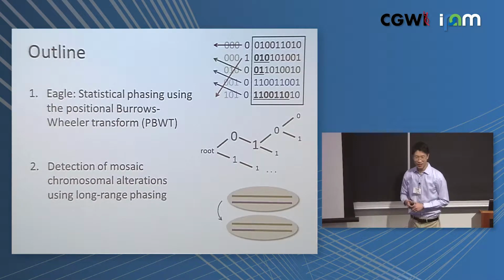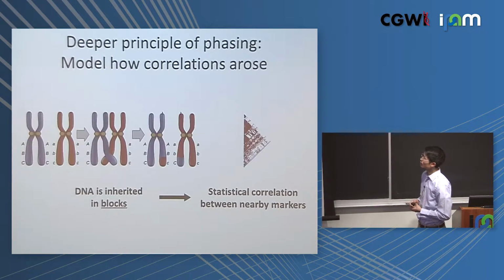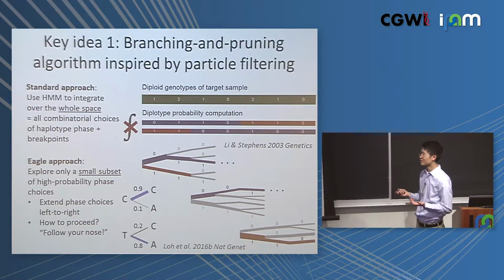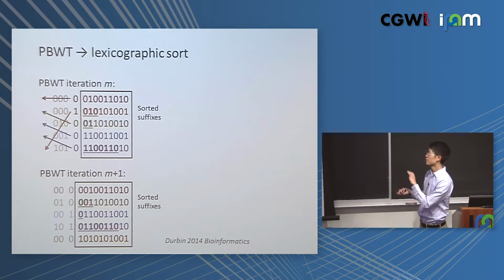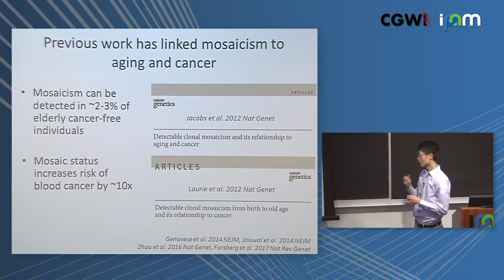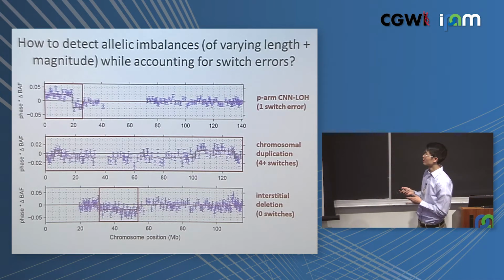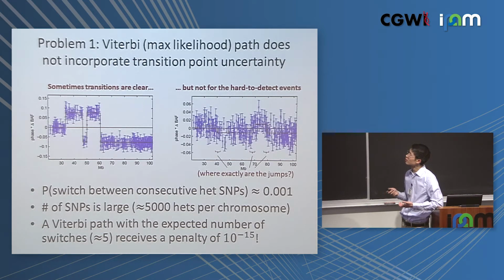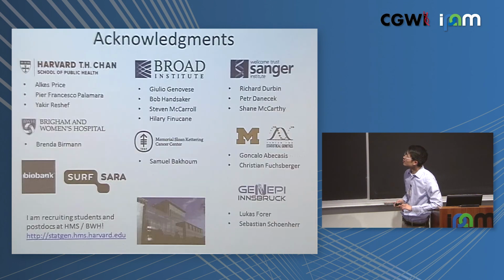Po-Ru Loh: "Detecting mosaic chromosomal alterations using long-range phasing"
Computational Genomics Winter Institute 2018

"Detecting mosaic chromosomal alterations using long-range phasing"
Po-Ru Loh, Harvard Medical School; Brigham & Women's Hospital